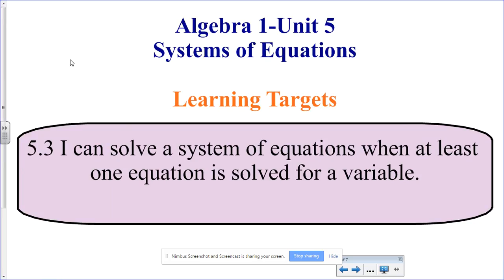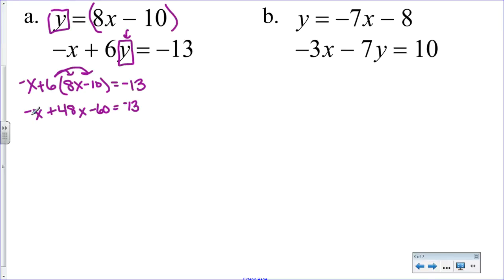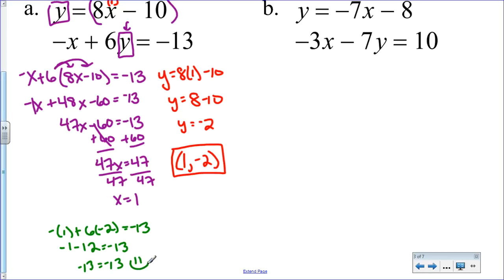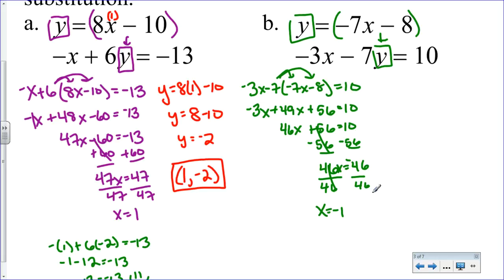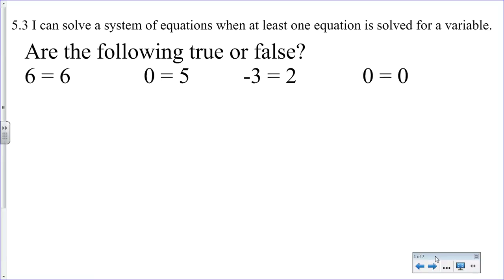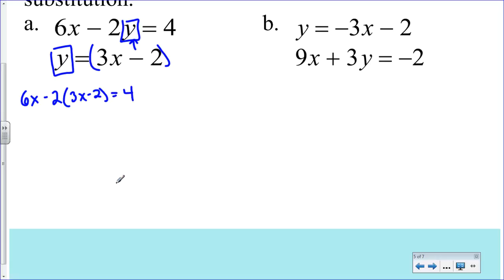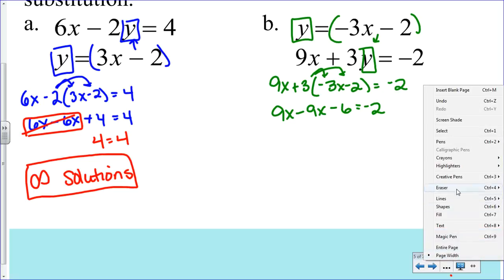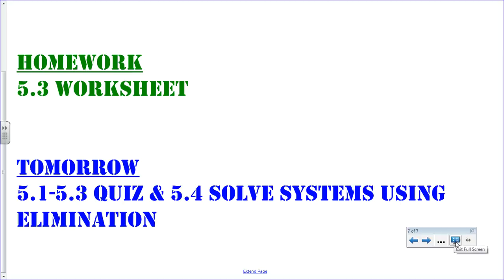5 3 Solve Systems of Equations with Substitution (One equation solved for y)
5.3 I can solve systems of equations with substitution when at least one equation is solved for a variable.